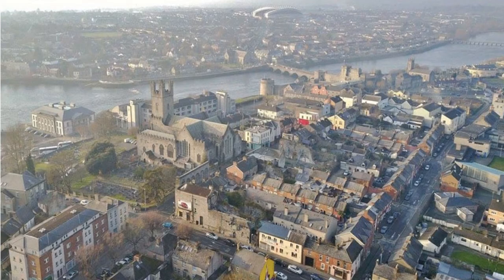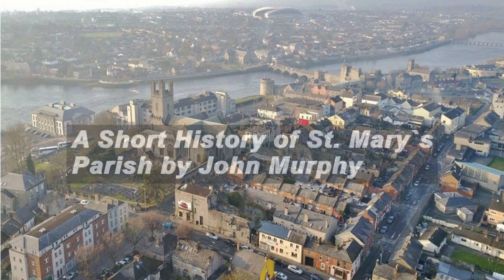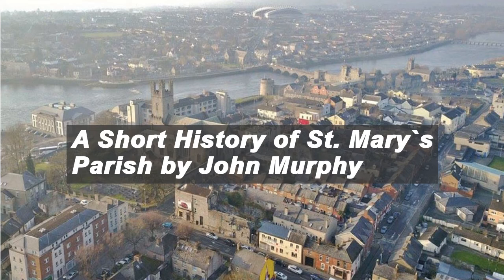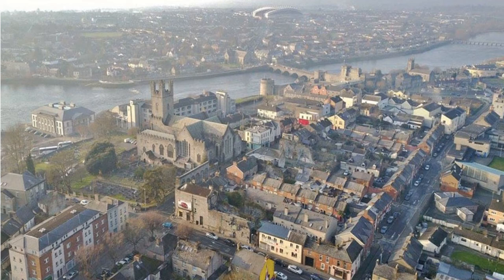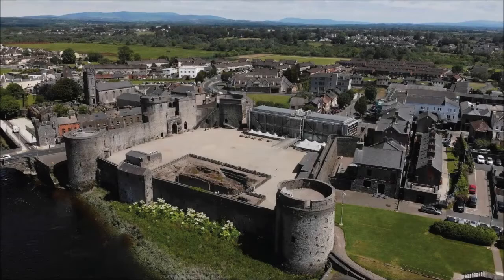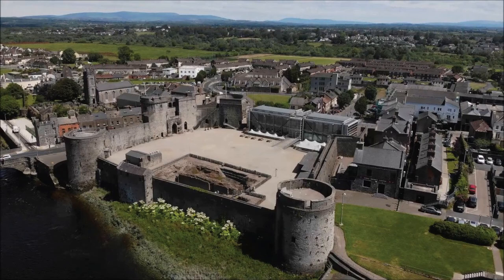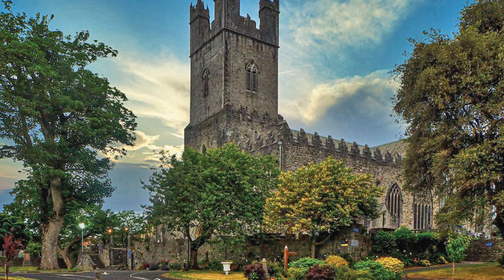A Short History of St. Mary`s Parish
A Short History of St. Mary`s Parish by John Murphy